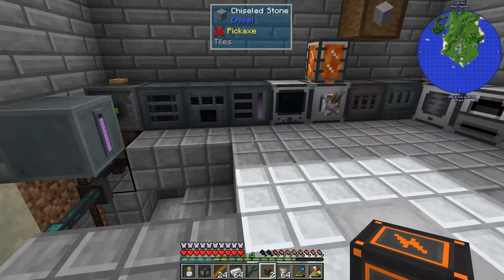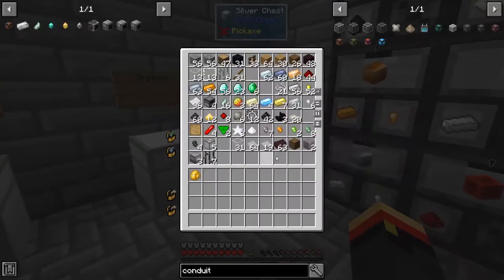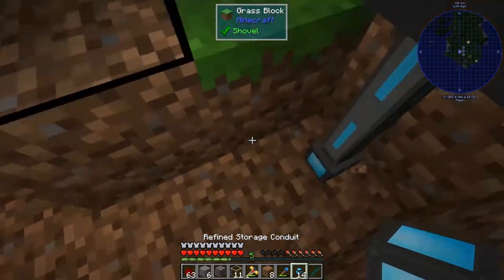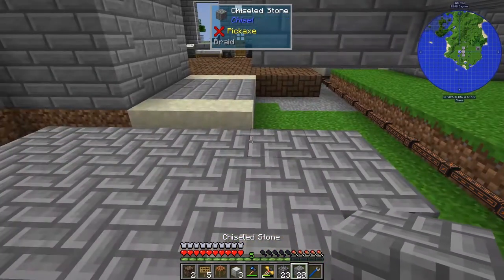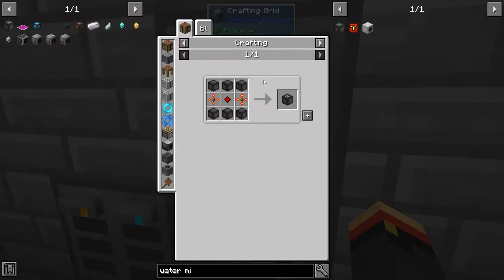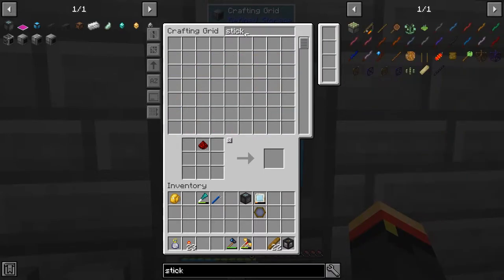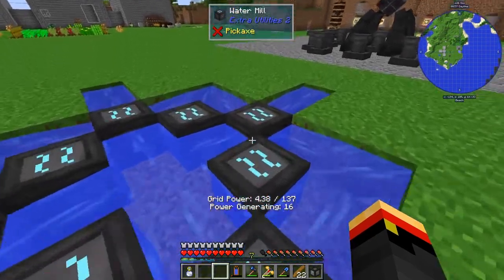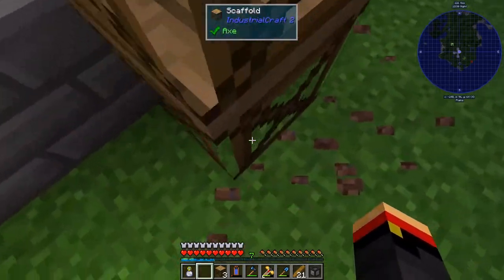Let's Play Infinite Resources 2020 E201